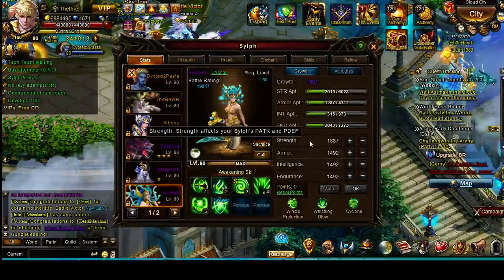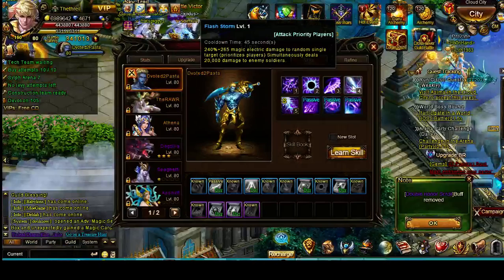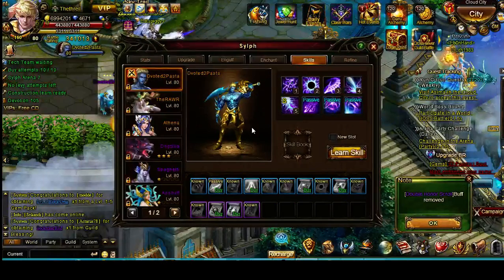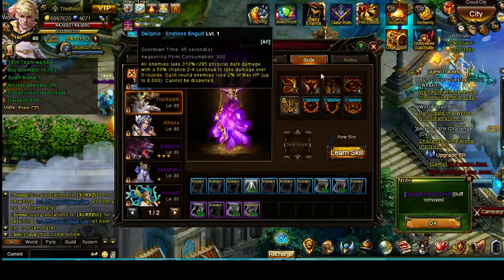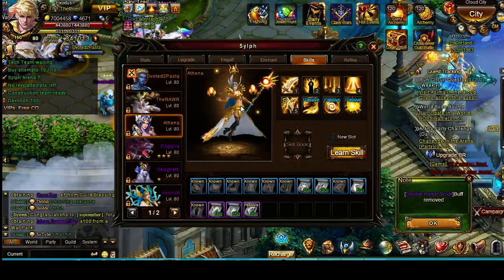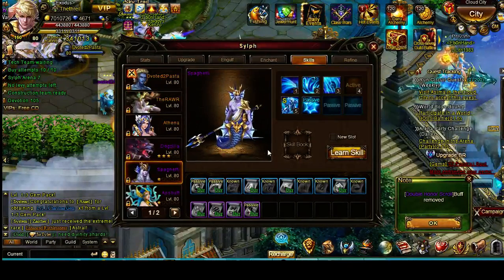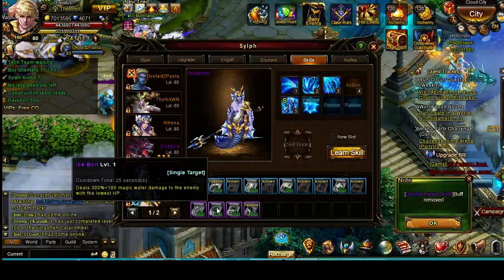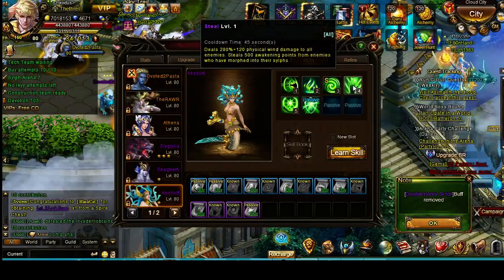Wartune Overview of Sylphs Thethrell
Join me on social media to stay up to date! Facebook -- Twitter